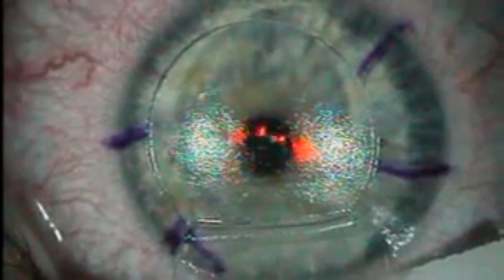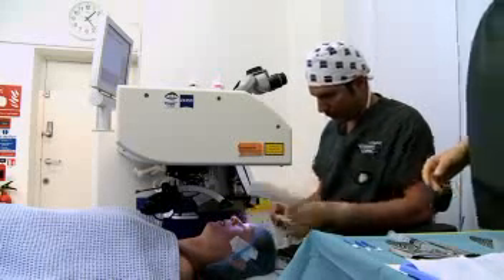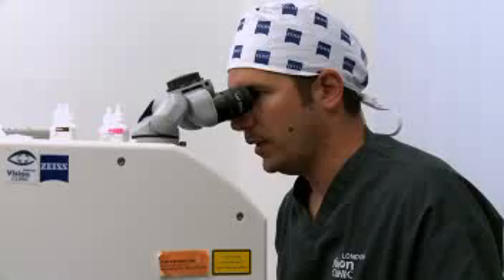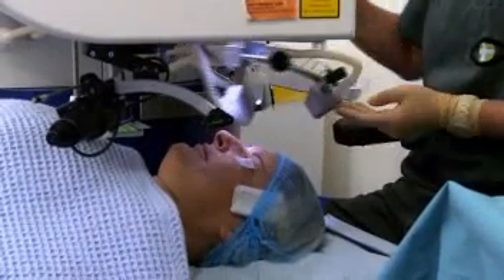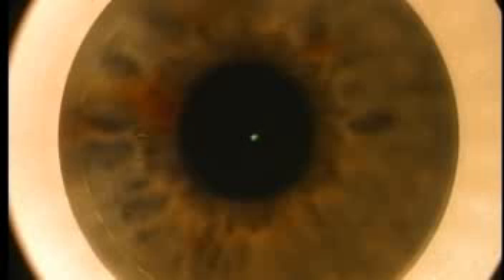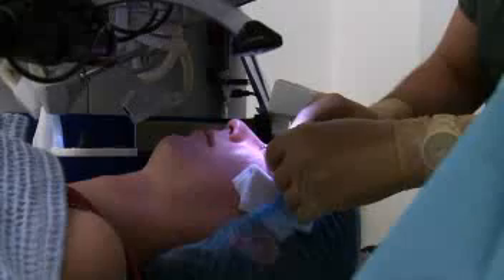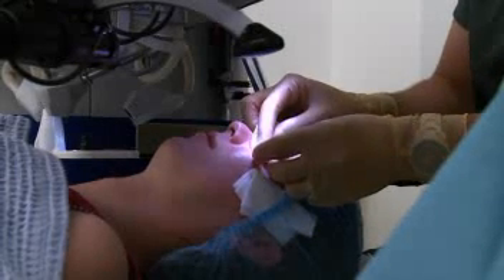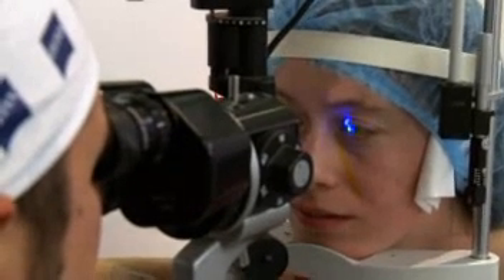Types of Laser Eye Surgery Treatments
for more information on laser eye surgery procedures.